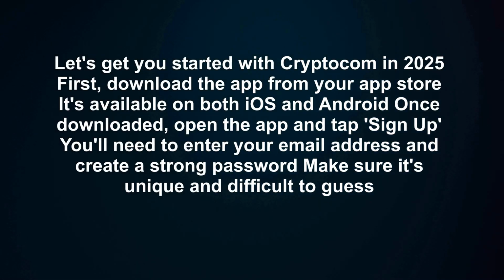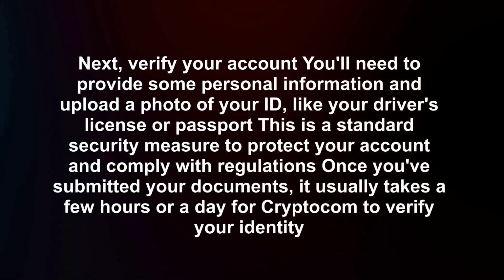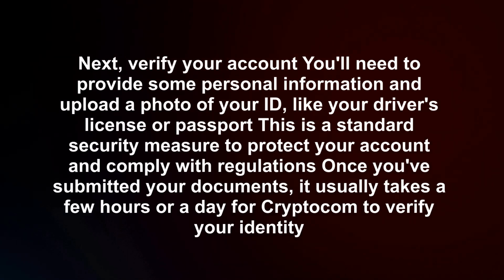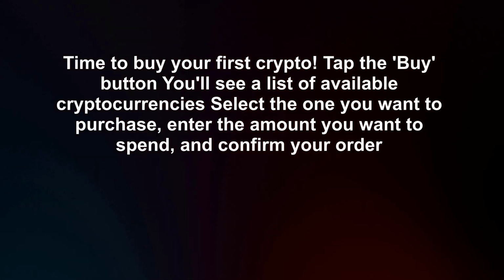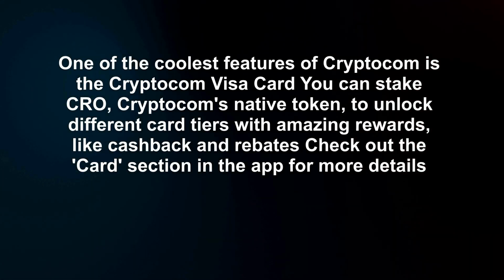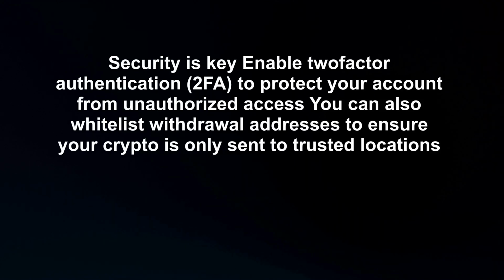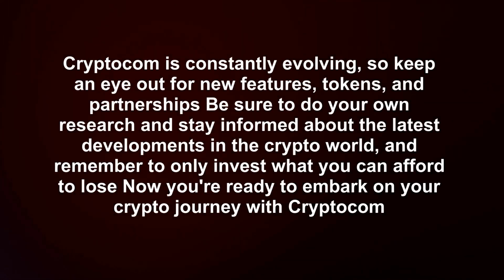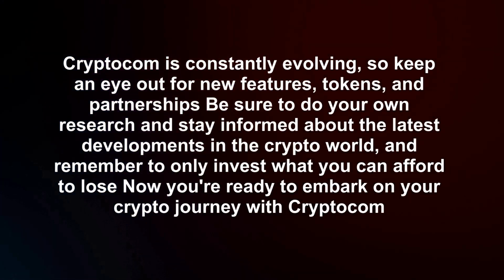Crypto.com Tutorial For Beginners In 2025 - UPDATED!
Crypto.com Tutorial For Beginners In 2025: Dive into the world of cryptocurrency with this comprehensive guide tailored for newcomers. We'll walk you through setting up your Crypto.com account, navigating the app, and understanding the basics of buying, selling, and trading digital assets. Discover how to maximize the benefits of the Crypto.com ecosystem, including the Crypto.com Visa Card, staking opportunities, and earning interest on your holdings. Learn essential security measures to protect your investments and explore the various features designed to simplify your crypto journey. This tutorial covers everything from funding your account to understanding advanced trading tools, ensuring you're well-equipped to start your crypto adventure in 2025. We'll also explore the latest updates and features on the Crypto.com platform, providing insights into potential future trends and developments. Whether you're a complete novice or have some basic understanding, this video will serve as your go-to resource for mastering Crypto.com.

00:00 Intro
00:08 Sign Up
00:18 Account Verification
00:27 Fund Your Account
00:34 Buy Crypto
00:39 Crypto.com Visa Card
00:47 Earn and Stake
00:54 Security
01:00 Trade Section
01:06 Future Features